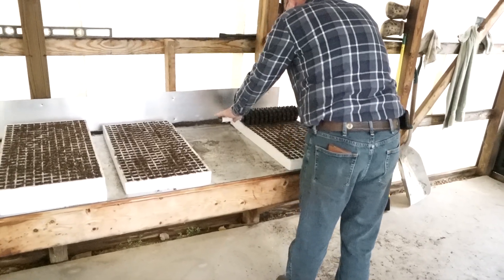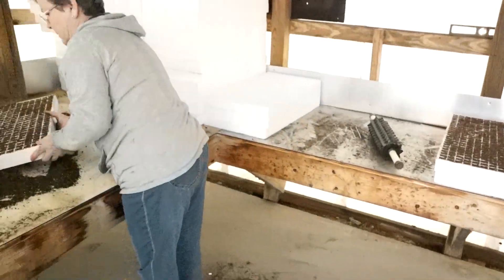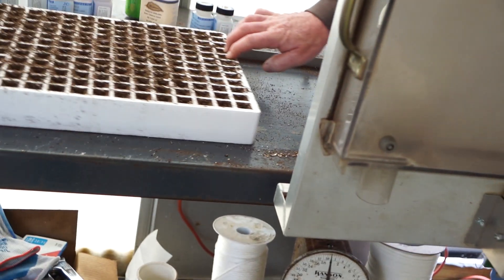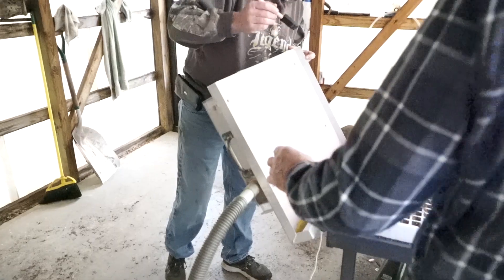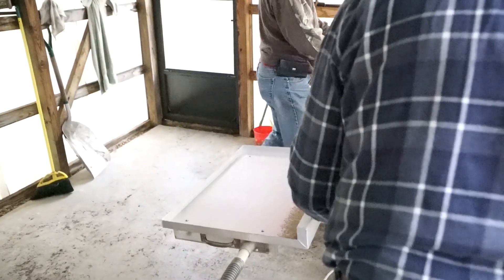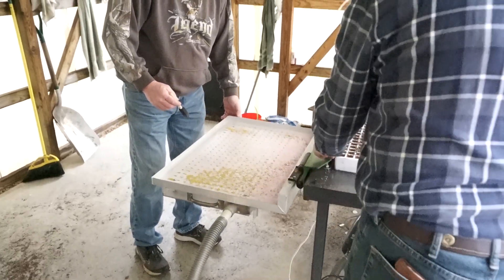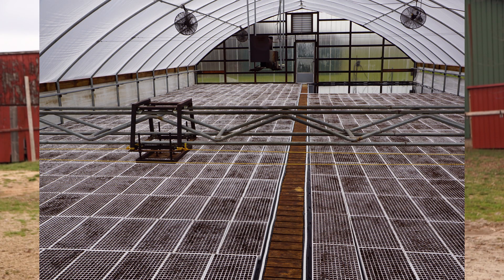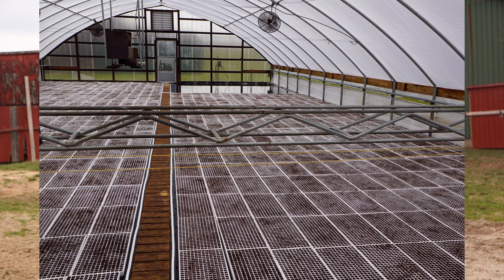Tobacco Farming Process Part 1--Greenhouse Seeding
In this video series, we will follow the workers of Elder Farm in Fancy Farm, KY to show you the process of farming tobacco from seeding to taking it to market.